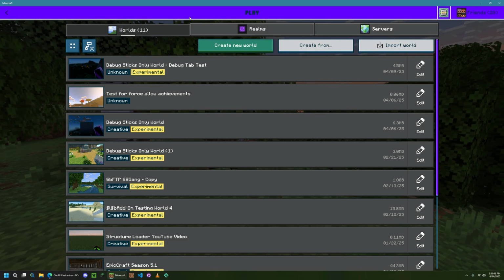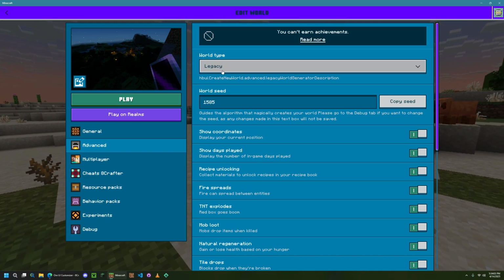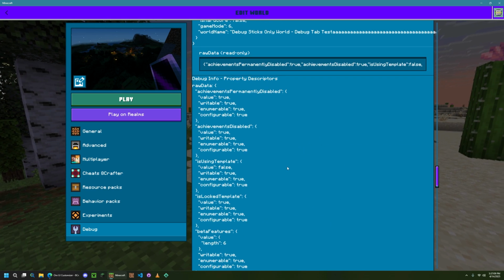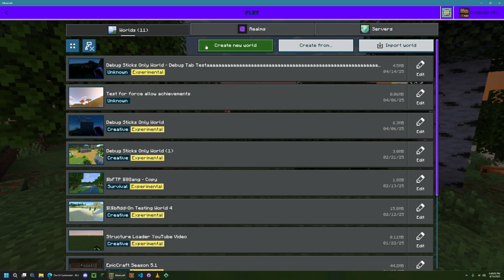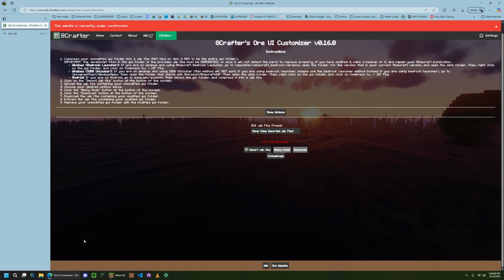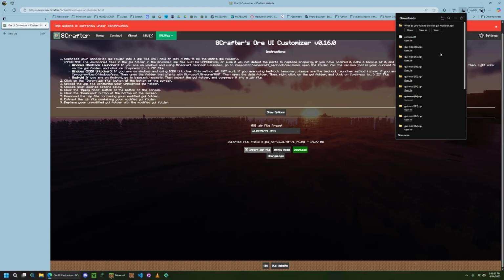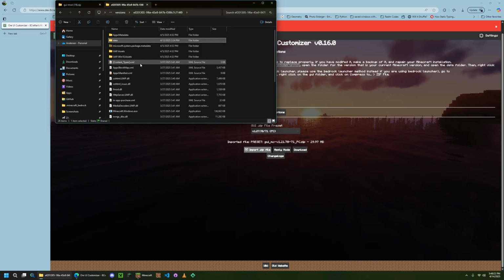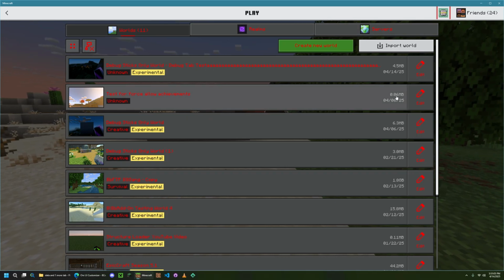Ore UI Customizer for Minecraft Bedrock Edition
In this video I will show you my Ore UI Customizer for MCBE.

If you are on Android, check out the following video made by @Mehmet303j on how to use it on Android

This only works for PC and Android, unless you jailbreak your device.

Chapters
0:00 Intro
0:13 Showcase
6:18 How to Use It
10:53 Outro